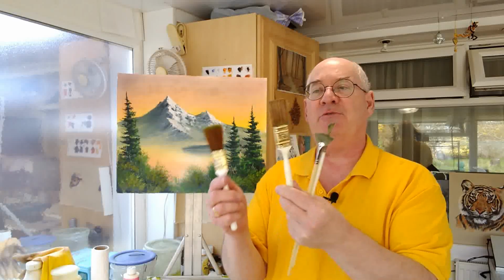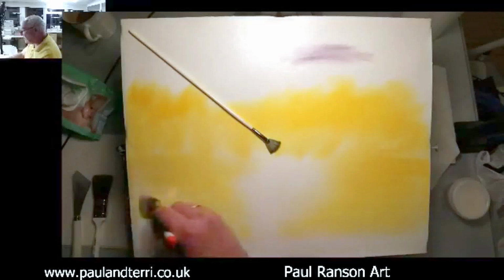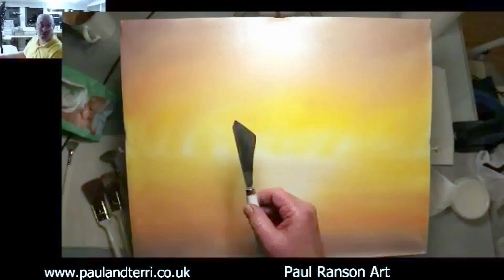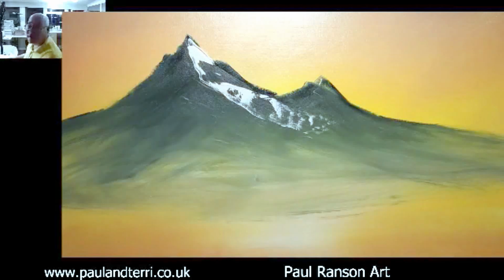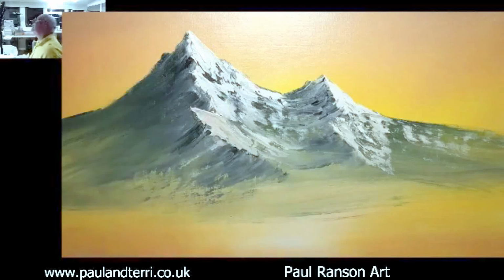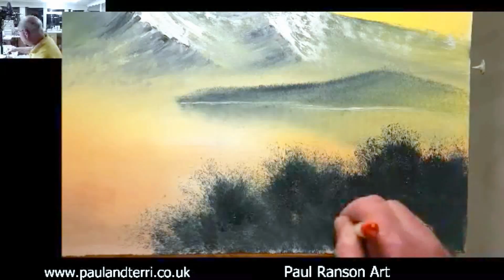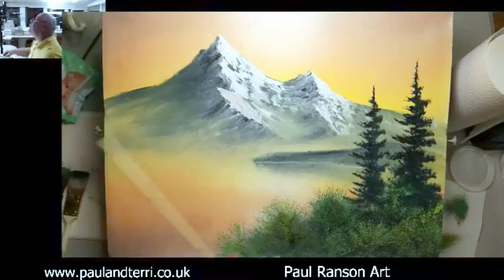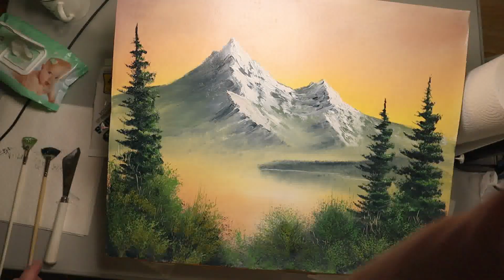Bob Ross Tutorial - Live Mountain Painting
My Live Mountain Painting Demo was streamed to Facebook Group Bob Ross Painting for Beginners on 7.4.21. Its filmed in real time and includes as many tips and hints as possible as I paint a mountain scene.

In my painting ( loosely based on one called 'Grey Mountain' ) I show you how I prepare my canvas and paint a nice sky with reflections. Followed by a classic mountain with snow and bushes and fir trees. Use the chapters to jump to the parts that help you most
Paint your version. Happy Painting People!

00:00 Intro and Background
23:02 Start of Mountain
33:00 Breaking Snow
53:00 Painting Bushes
1:4:00 Painting Fir Trees
1:11:00 The Finale

Jackson's Art Affiliate Programme: From time to time 'Paul Ranson Art' will post links to other resources – Some of those will be affiliate links, and 'Paul Ranson Art' will earn a small commission at no extra cost to you.

(Amazon)
OR Arthouse linen textured wallpaper (Amazon)
Primed with two coats of
Buff Titanium Acrylic (Amazon)

My Oil Paints
BR Master set (Amazon)
BR Liquid White (Amazon)
BR Liquid Clear (Amazon)

Water Mixable Linseed Oil (Amazon)
Water Mixable Oils Set of 10 inc WM Linseed Oil (Amazon)

Camera Equipment I use to make my videos:
Canon M50 (Amazon)
Neewar Video Lights (Amazon)
Boya Mini Shotgun Mic (Amazon)
Boya Lav Mic (Amazon)